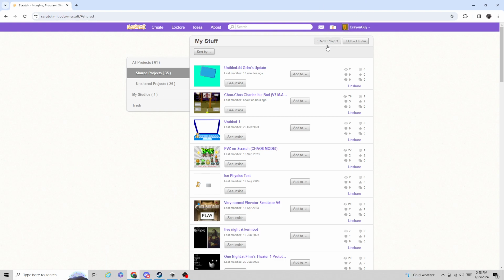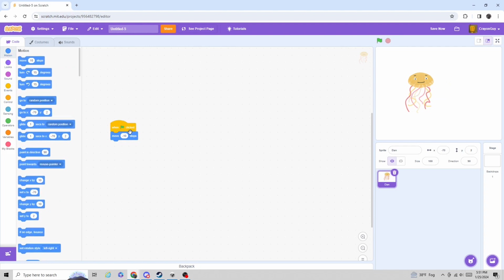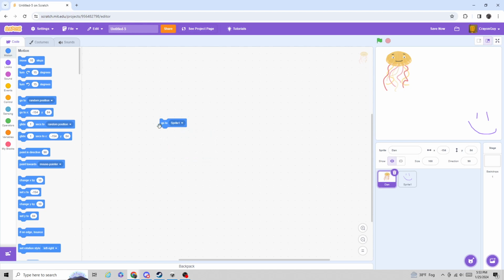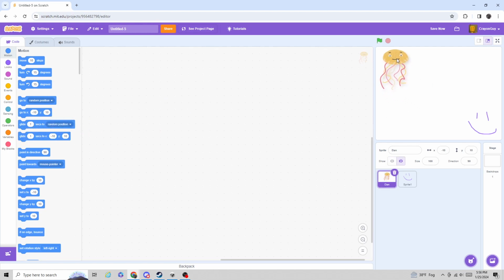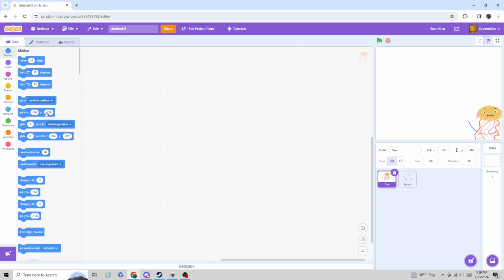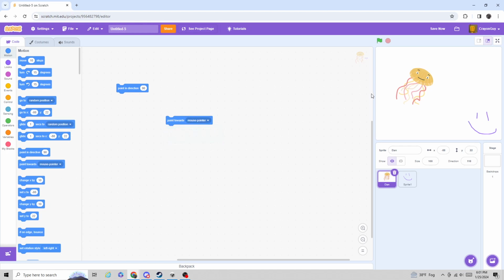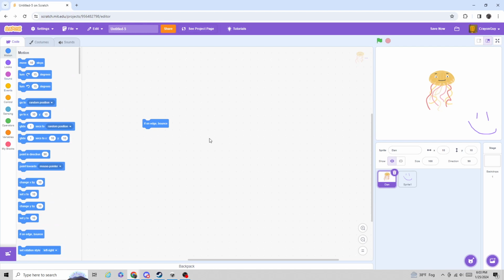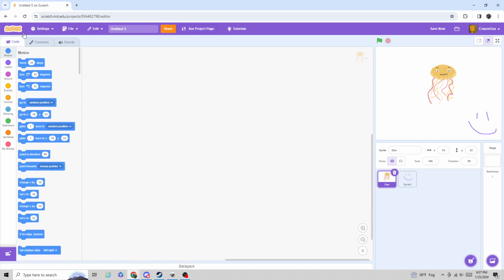How To Code in Scratch | Lesson One: Motion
In this lesson, I will teach you how to use each of the motion blocks and their functions in Scratch!